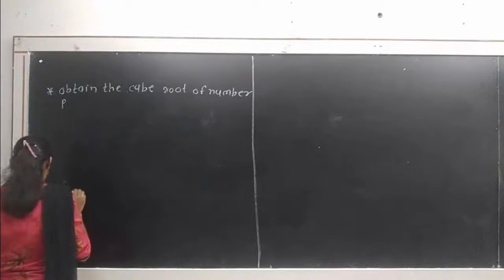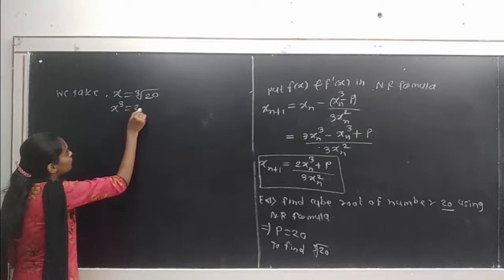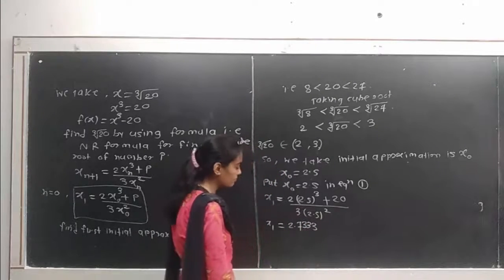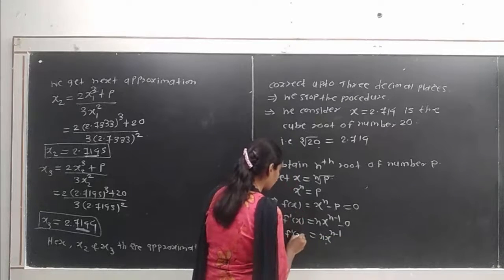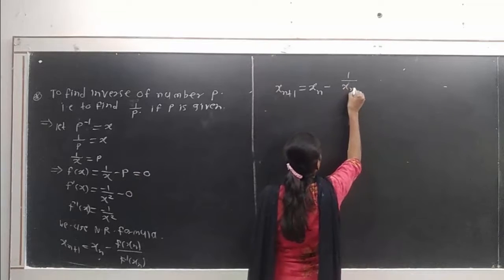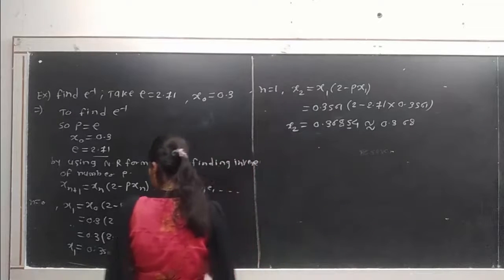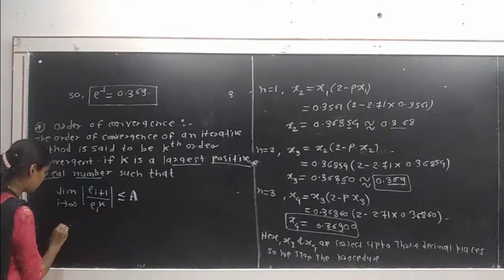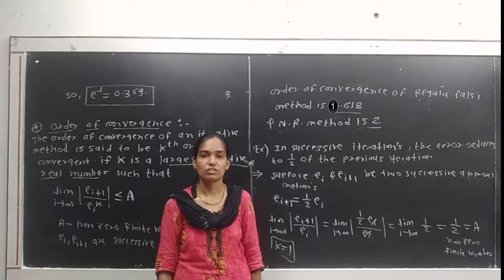S.Y. B.Sc. (Comp.Sci) | Sem-I | MTC 232 :Numerical Techniques| Miss Monali Derle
Chapter: Algebraic & Transcendental equation
Topic: Rate of Convergence, n’th root of number P Using N.R Method.
Lecture No.: 5
This Video explains  Rate of Convergence of iterative method,n’th root of number p, inverse of number p and their examples.